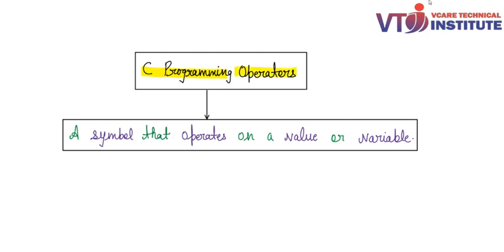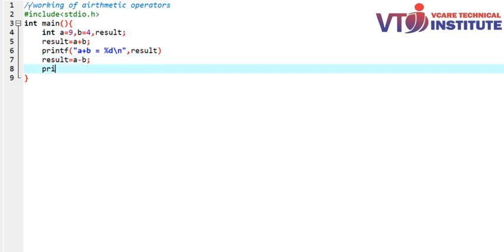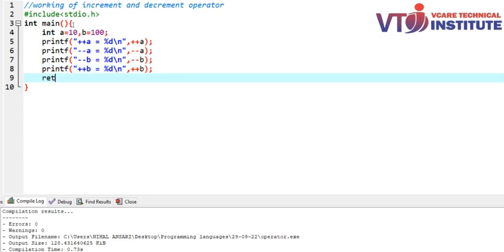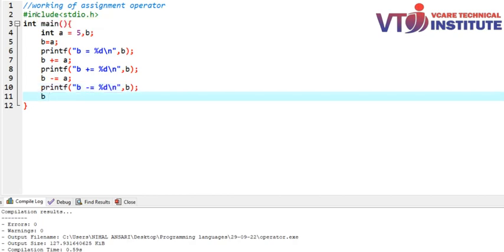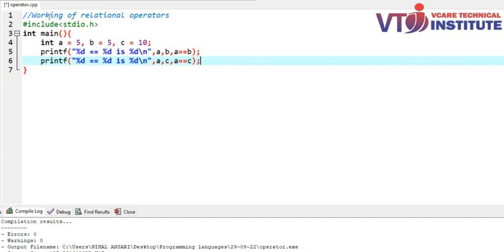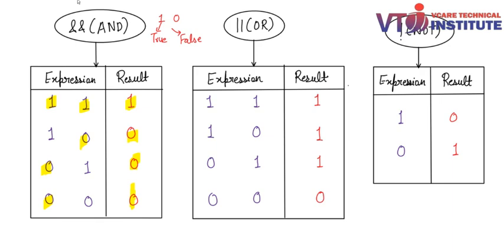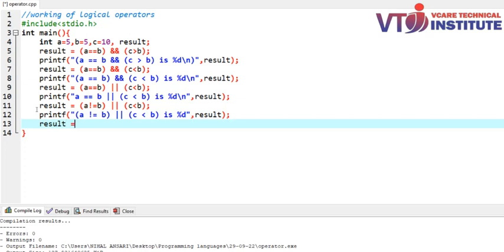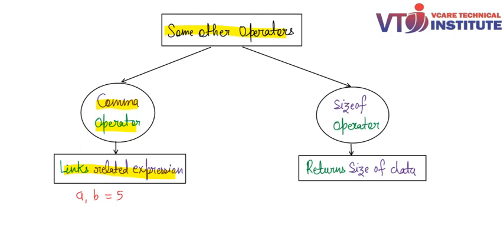Operators in C | types of operators | arithmetic, increment, decrement, assignment, relational | #3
Join us for an in-depth lecture on operators in C programming! Operators are essential building blocks of any programming language, enabling you to perform mathematical computations, manipulate values, and make logical decisions. In this comprehensive video, we'll explore the various types of operators in C, their functionalities, and practical examples of how they can be used to write powerful and efficient code.

🔴 Introduction to Operators:
We'll kick off the lecture by introducing operators and their significance in programming. Understand the role operators play in performing operations on variables, constants, and expressions. Discover the different categories of operators, including arithmetic, assignment, logical, relational, bitwise, and more.

🔴 Arithmetic Operators:
Delve into the world of arithmetic operators in C programming. Learn how to perform basic mathematical operations, such as addition, subtraction, multiplication, division, and modulus. We'll demonstrate their usage with examples and discuss operator precedence and associativity.

🔴 Assignment Operators:
Explore the functionality of assignment operators in C. Understand how to assign values to variables and perform compound assignments using operators , and more. Discover how assignment operators can make your code more concise and readable.

🔴 Relational Operators:
Master the art of relational operators in C. Learn how to compare values and evaluate relationships between variables using operators. We'll cover their usage in conditional statements and decision-making scenarios.

🔴 Logical Operators:
Discover the power of logical operators in C programming. Understand how to combine conditions, make logical decisions, and control program flow using operators such as && (AND), || (OR), and ! (NOT). We'll demonstrate their usage with practical examples and discuss short-circuit evaluation.

🔴 Bitwise Operators:
Delve into bitwise operators and their role in manipulating individual bits of variables. Learn how to perform bitwise operations such as AND, OR, XOR, left shift, and right shift. Explore their applications in low-level programming, data compression, and cryptography.

🔴 Miscellaneous Operators:
We'll also cover miscellaneous operators like sizeof, comma, conditional (ternary), and address-of (&) operators. Understand their unique functionalities and how they can be used to perform specific operations and access memory addresses.

By the end of this lecture, you'll have a comprehensive understanding of operators in C programming and how to leverage them effectively in your code.

✔ Offering Job Oriented Most Latest, Updated, and advanced coding Courses with Practical, Hands-on Live Projects Training & Exposure.